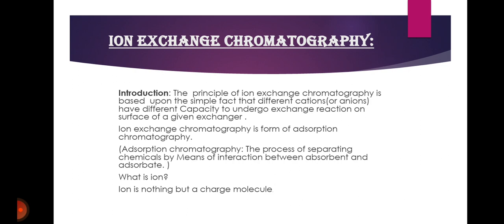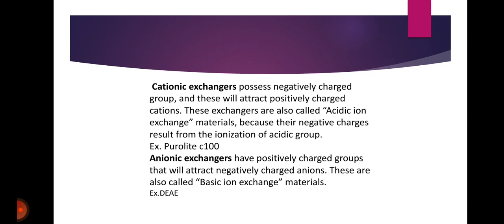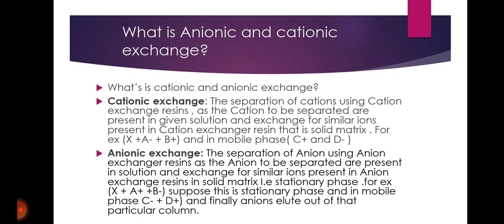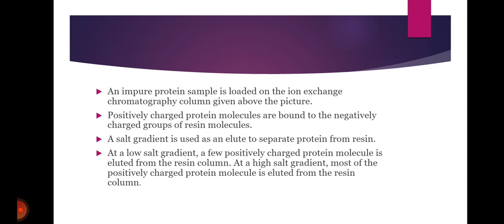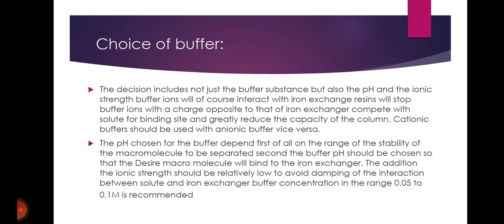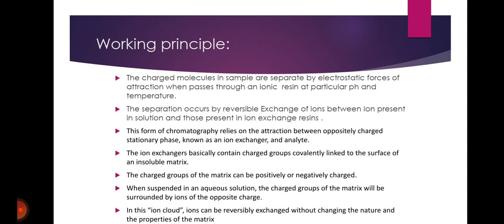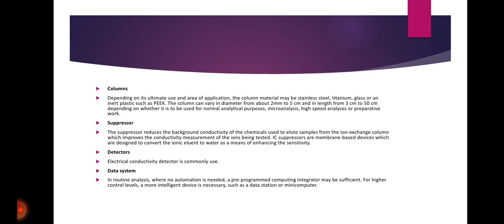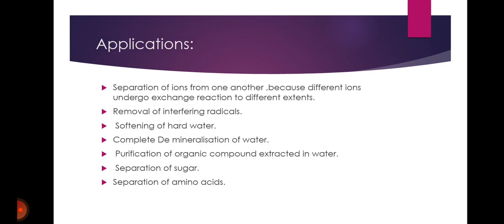Biological techniques (ion exchange chromatography)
All about microbiology (ion exchange chromatography)